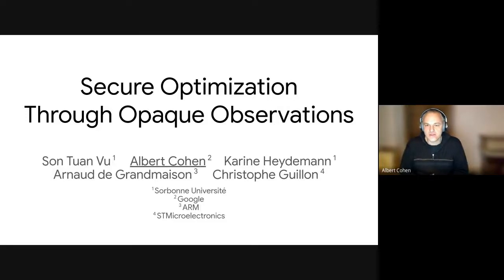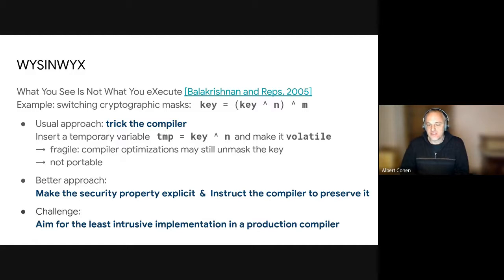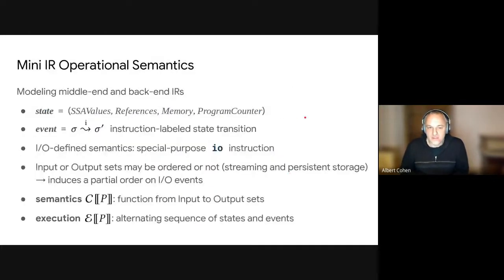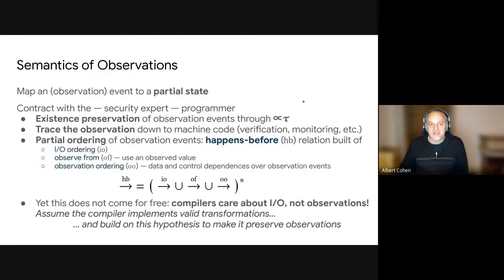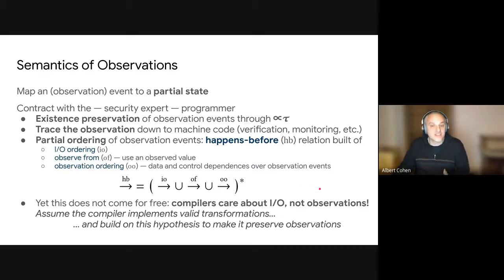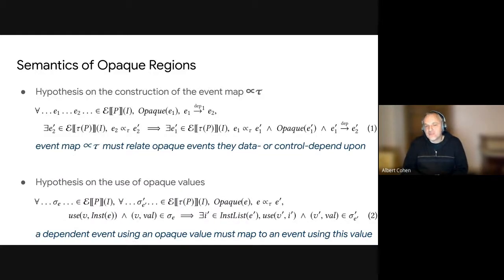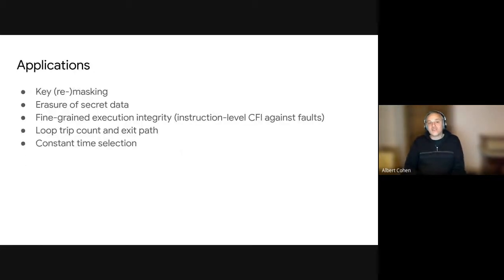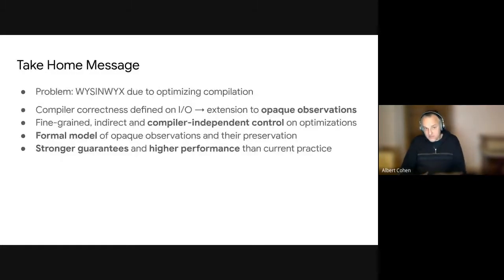Albert Cohen - Secure Optimization Through Opaque Observations